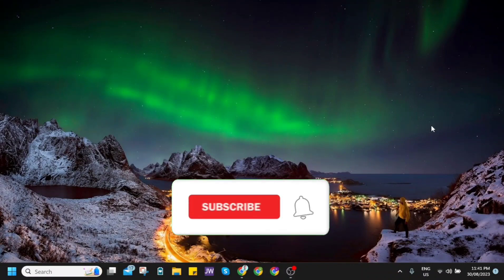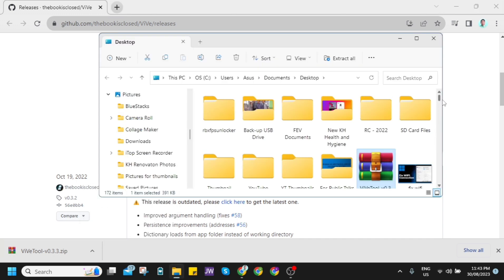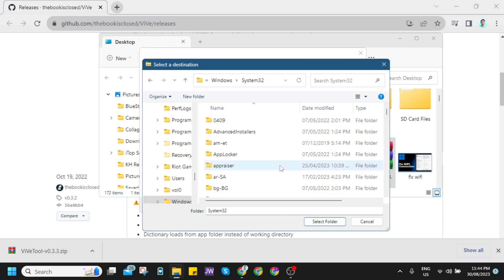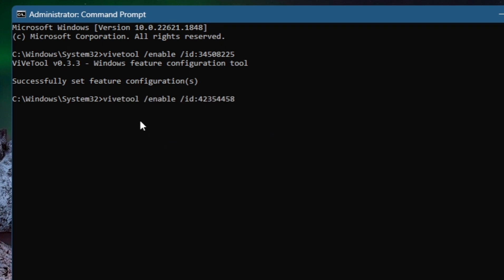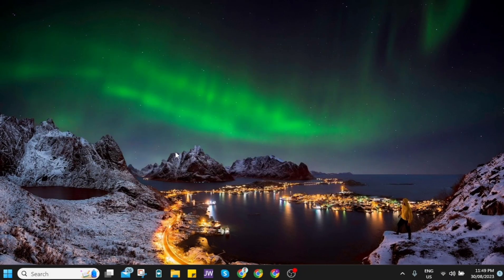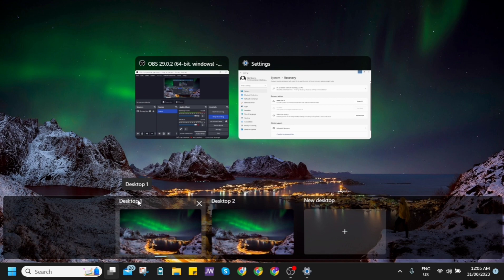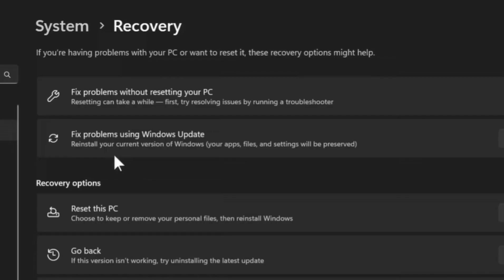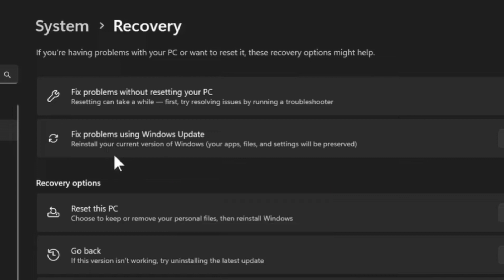Windows 11 - How to Enable New Hidden Features (23516)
In this video I'll show you Windows 11 - How to Enable New Hidden Features (23516) The method is very simple and clearly described in the video. Follow all of the steps & you will know how to enable windows enable hidden features 23516.